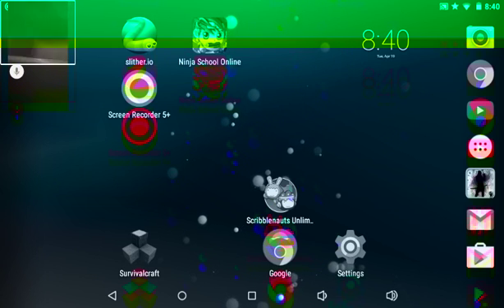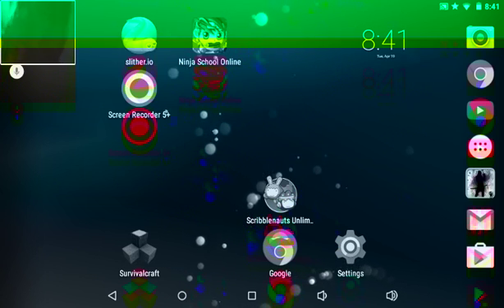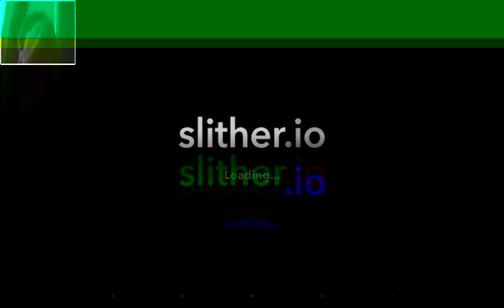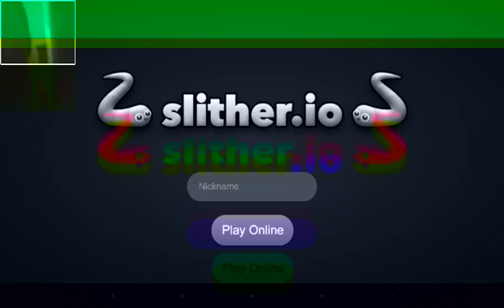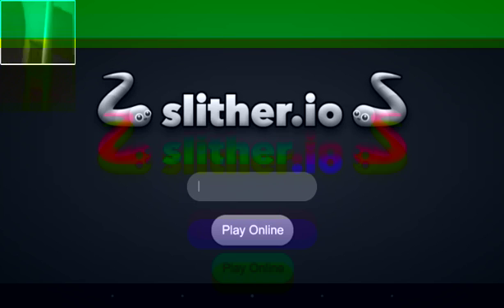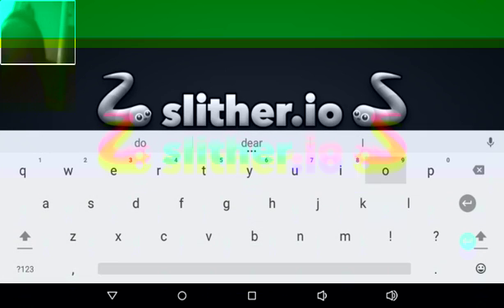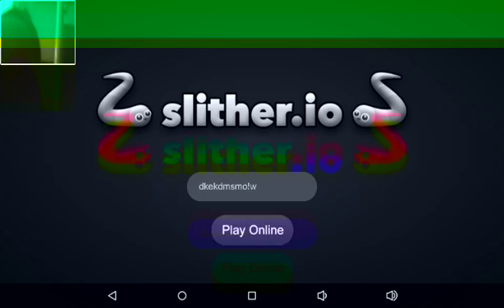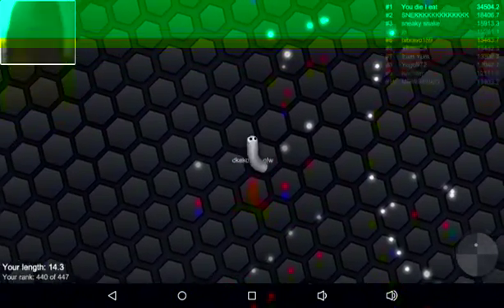Killer snakes Slither.io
My Screen recording